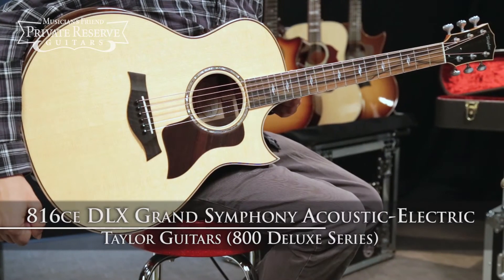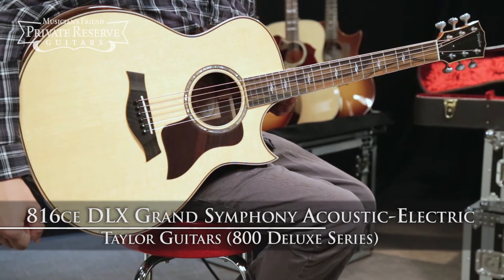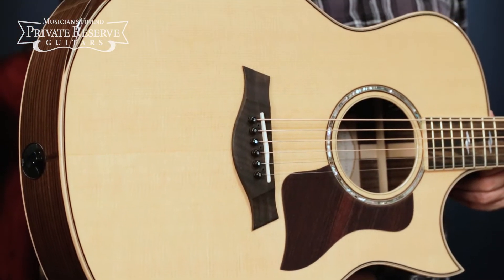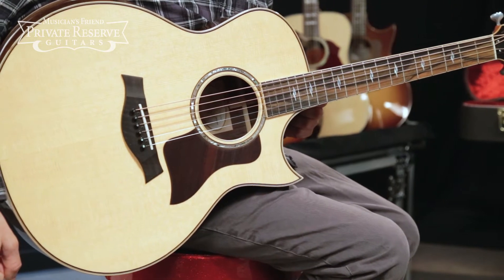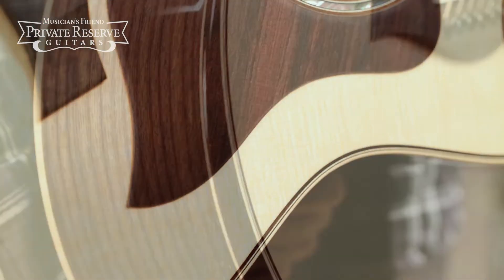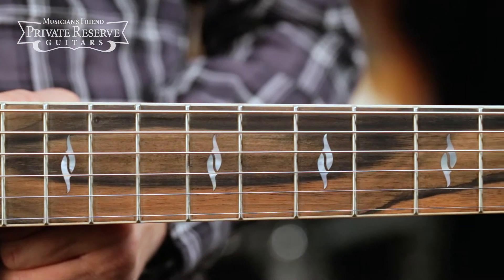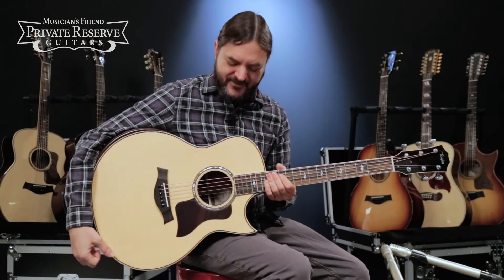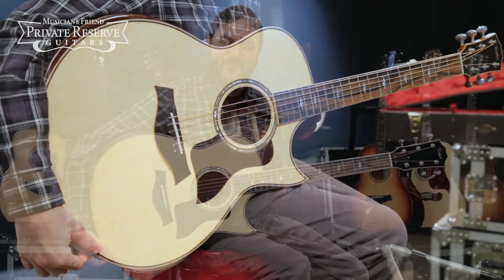Taylor 800 Deluxe Series 816ce DLX Grand Symphony Acoustic-Electric Guitar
1:01  -  Flat picking
1:25  -  Hybrid picking
1:51  -  Fingerpicking
2:33  -  Strumming

Recorded at Musician’s Friend in January 2018.